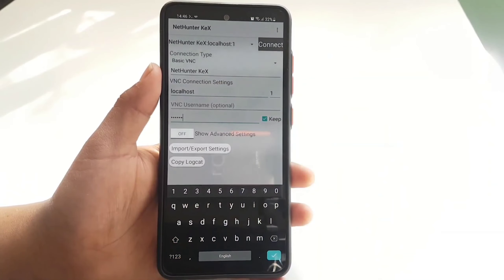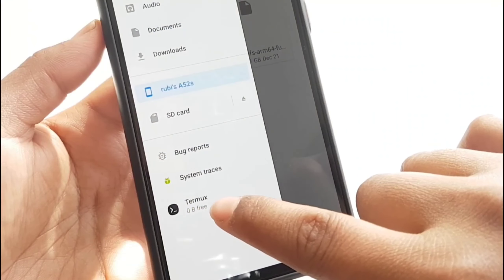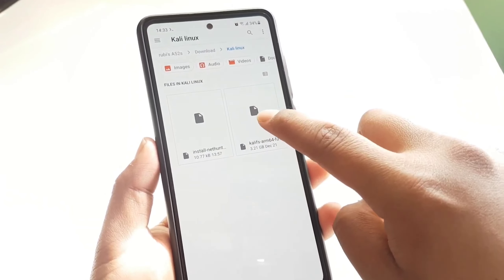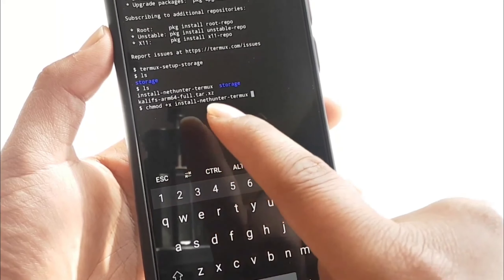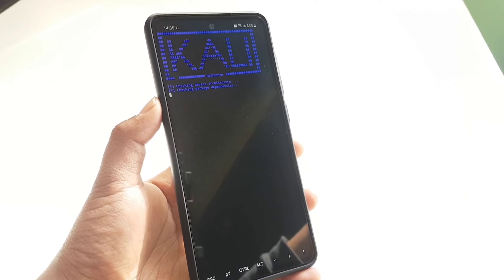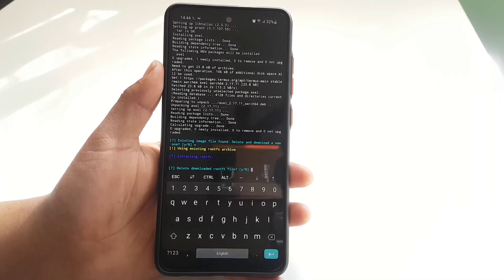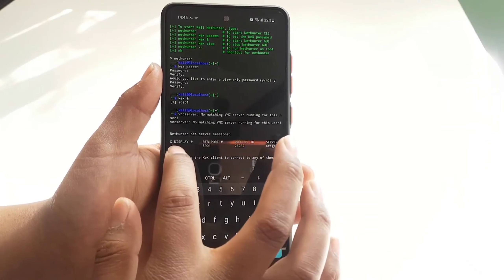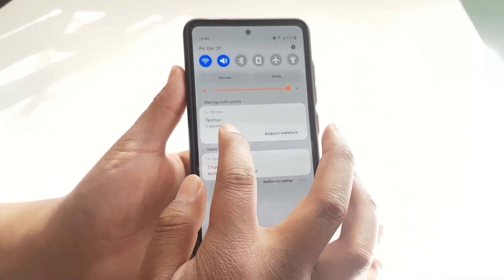How To Install Kali Linux On Android Without Root No Error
in this video i have shown you how to install kali linux on android without root No error and offline installation.
today you learn to install kali linux nethunter on android without root.

If you have any error let me know in comment :)

Make sure to download them before installation so that you can easily follow this video guide and install kali linux on android easily